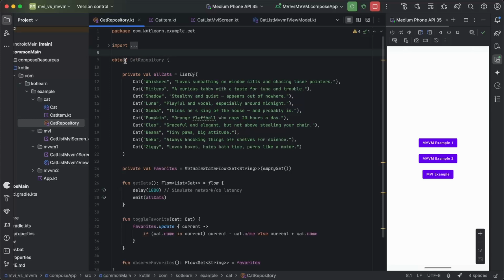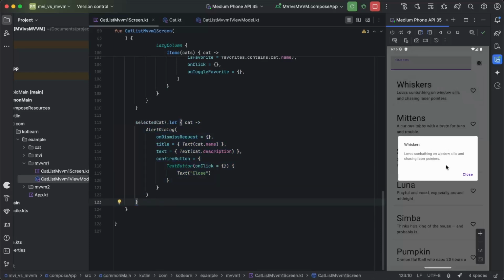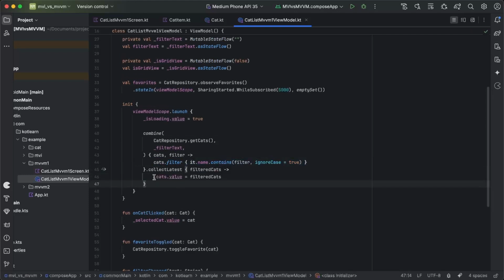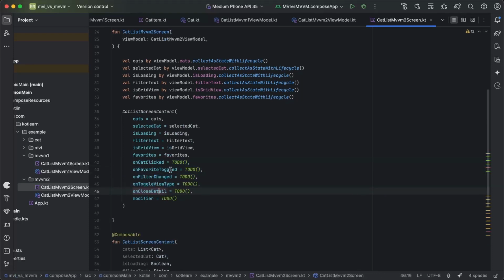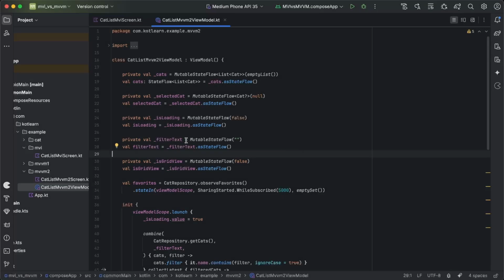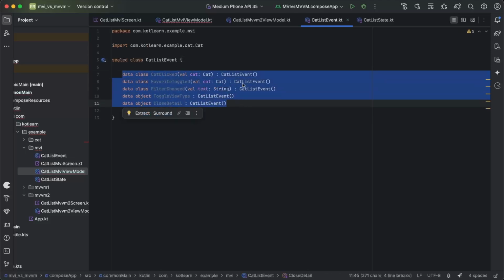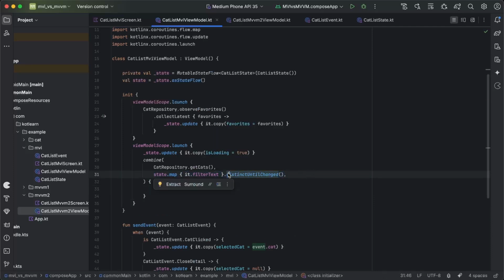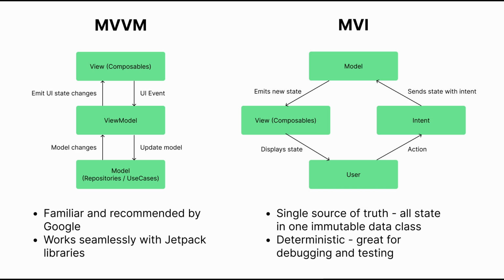MVI vs MVVM in Jetpack Compose: Why MVI Might Be the Better Fit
In this video, we compare MVVM and MVI using a real-world Jetpack Compose example. Learn how to structure your UI with both patterns, understand the pros and cons, and see which one might be right for your app.

00:00 - Intro
00:20 - Project setup
01:03 - What is MVVM?
02:45 - MVVM Example 1
11:58 - MVVM Example 2
18:58 - What is MVI?
19:35 - MVI Example
33:25 - Which should you use?